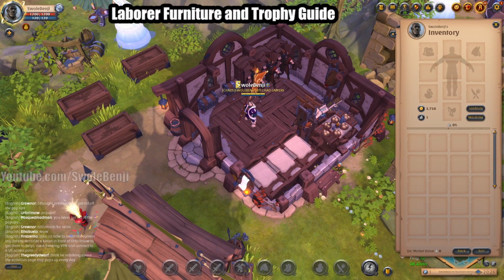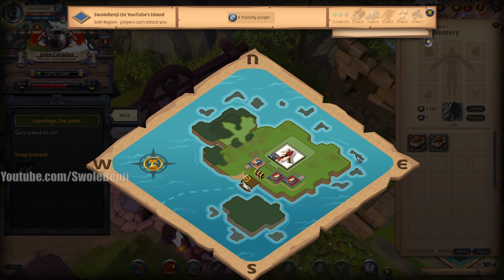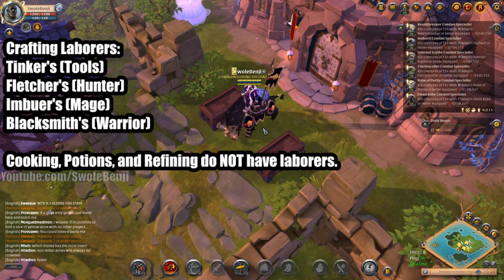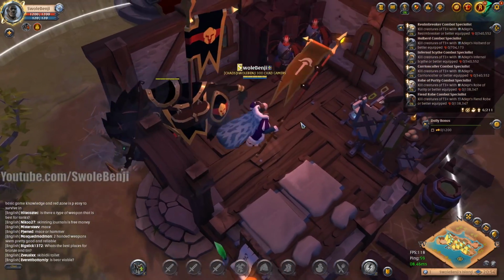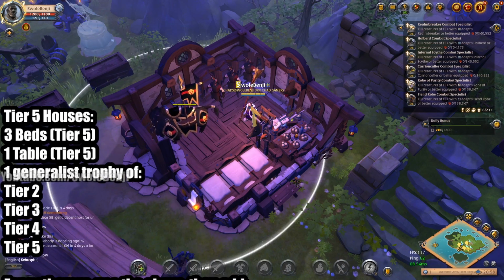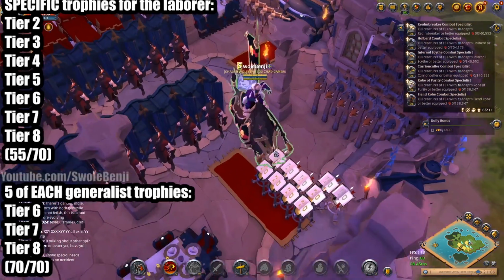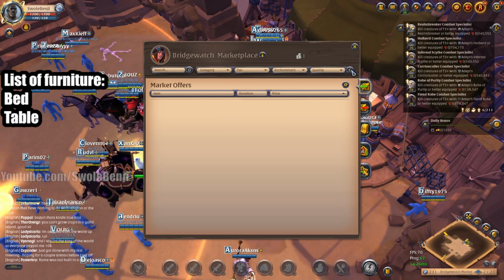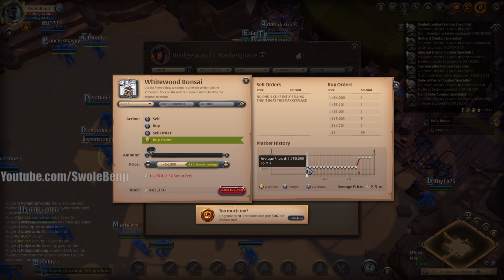Albion Online: Laborer Furniture And Trophy Guide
Unleash the full potential of your laborers in Albion Online with this comprehensive furniture and trophy guide! Discover how to maximize happiness, optimize production, and unlock the secrets to efficient labor management. Dive into strategies for various laborer types, learn which furniture and trophies best suit your needs, and master the art of creating a thriving laborer empire. Whether you're a seasoned player or just starting out, this guide will equip you with the knowledge you need to maximize your laborer's output and dominate the Albion economy. Don't let your laborers slumber in mediocrity, unlock their true potential and watch your profits soar!